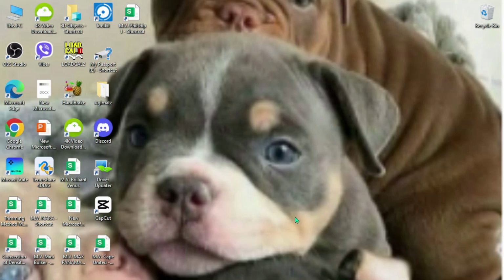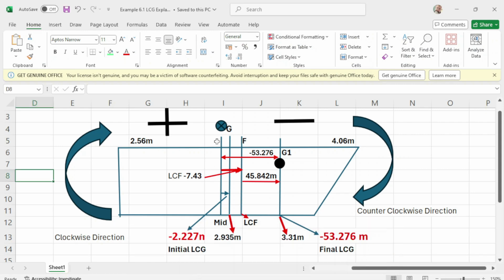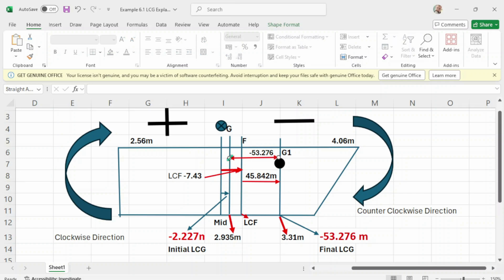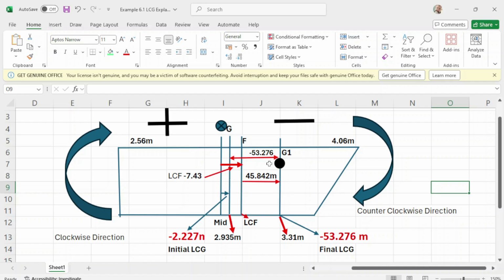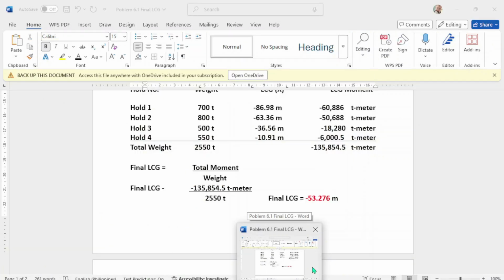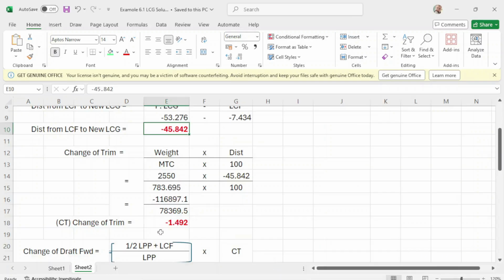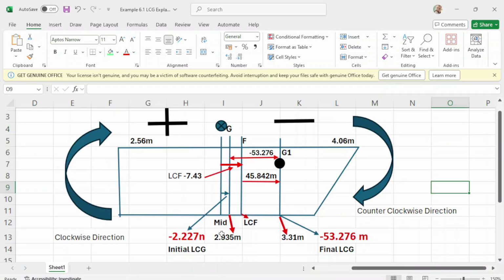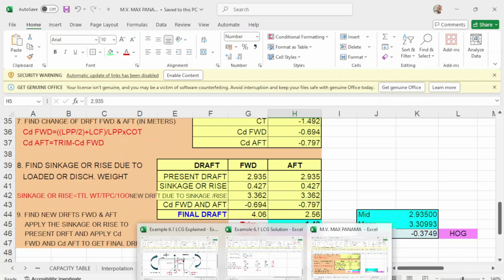LCG and Trim explained in detail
This video is a short presentation of the roles of LCG, LCF, LCB and Trim on a vessel. I suggest that you take note of the topic discussed in the video.  The topics discussed here are very basic but of importance. A good understanding of the topic will give you a bright picture of the condition of your vessel. Take advantage of such a program to lessen your workload on board. This is not a shortcut method but rather a mathematical approach for shipboard use. I suggest that you take advantage of this program to have a better understanding of the condition of your vessel. In addition, here’s how to create a draft Survey form scratch. I recommend this draft survey form for accurate draft computation with accuracy and for convenience.